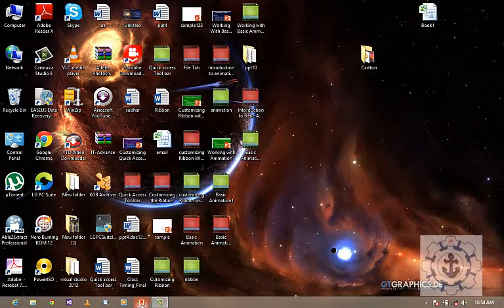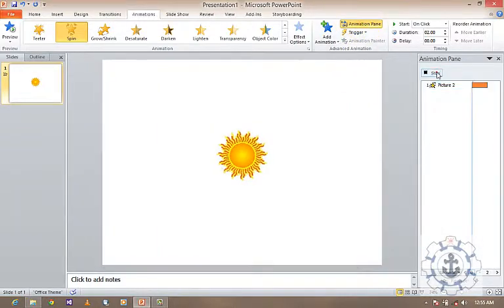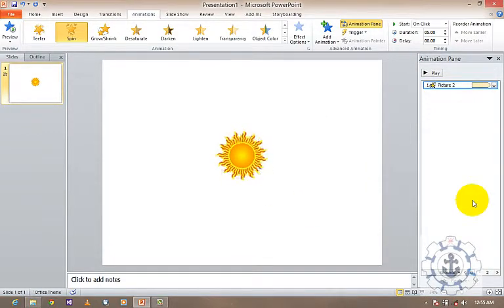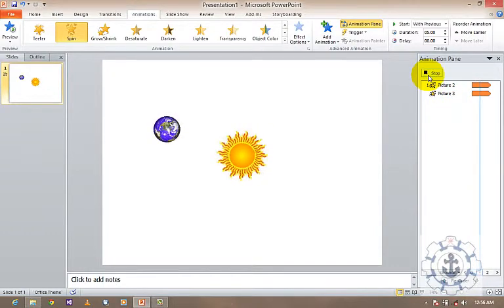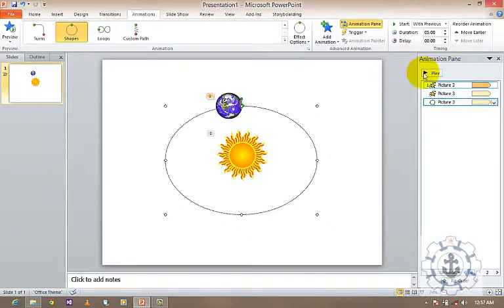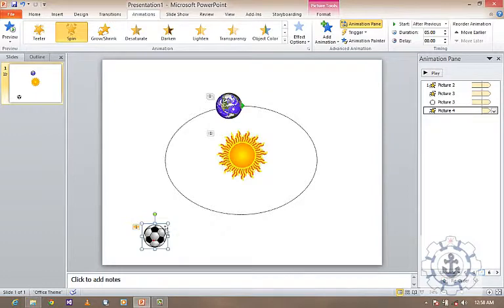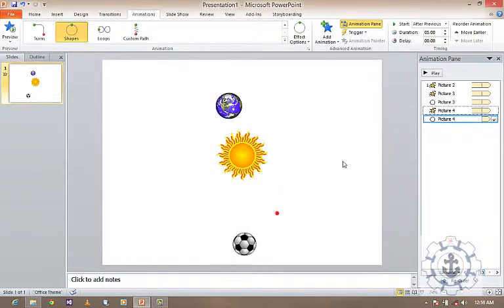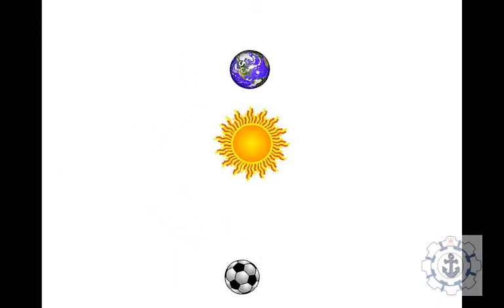Introduction to Basic Animation Using Microsoft PowerPoint 2010 - Using image